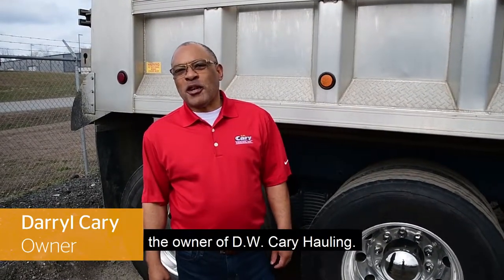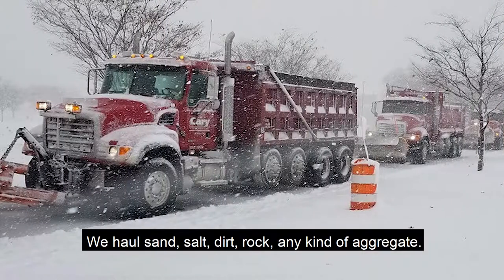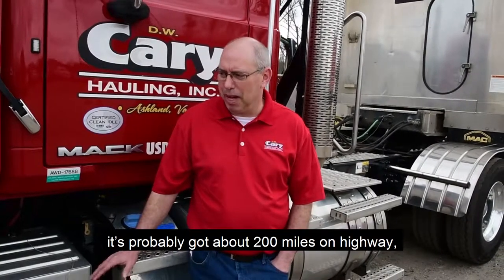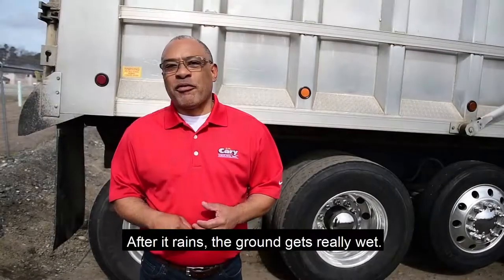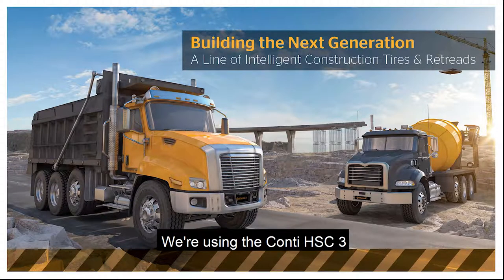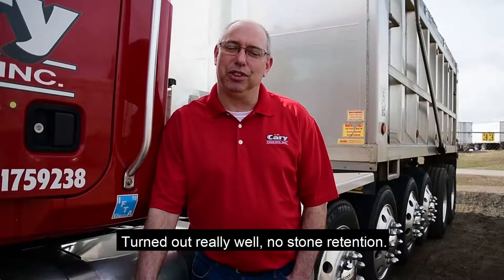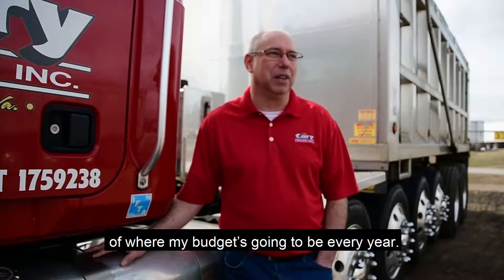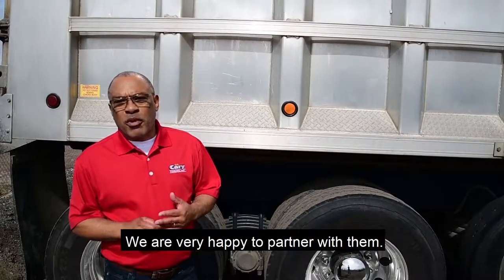Construction Tire Customer Testimonial- DW Cary | VA, USA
Continental’s intelligent construction tires and retreads deliver aggressive traction, mileage, and enhanced retreadability.

Read the testimonial that explains the customer's benefit.